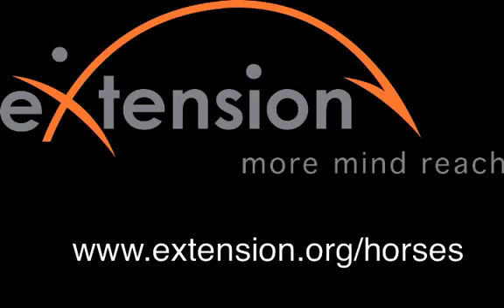Selecting Hay for Horses and Eliminating Hay Waste, brought to you by eXHorses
Dr. Krishona Martinson, Equine Extension Specialist at the University of Minnesota, provides some tips on choosing the right hay for horses based on their needs. She also discusses using feeders to reduce hay waste when feeding horses.

For more information on feeding horses and selecting hay for horses,